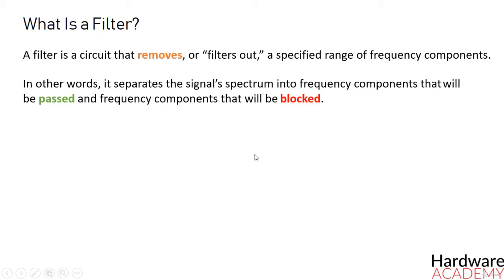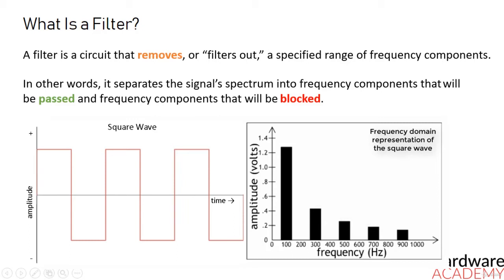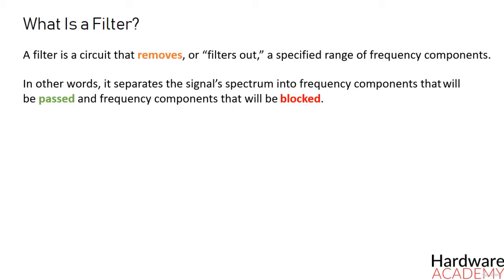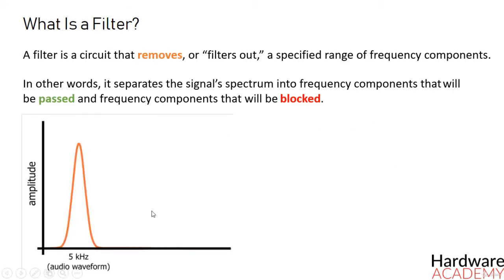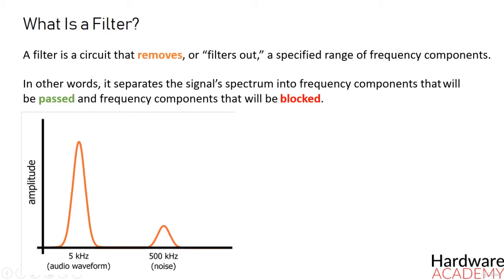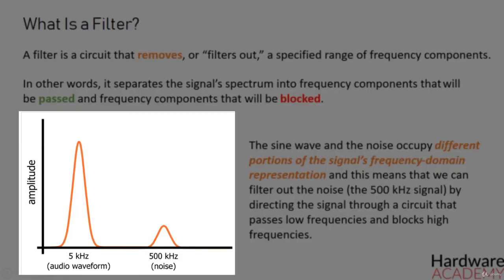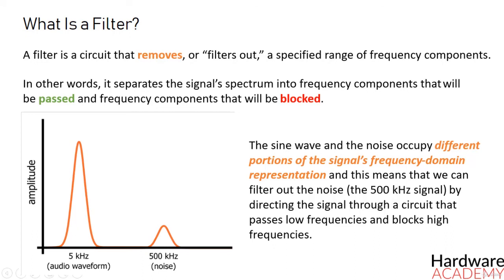36- What is a filter ?